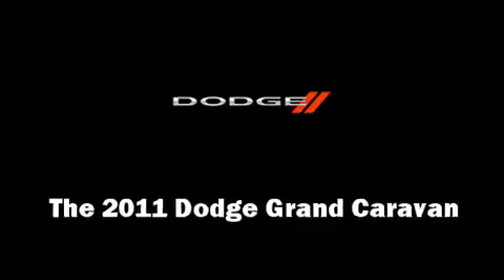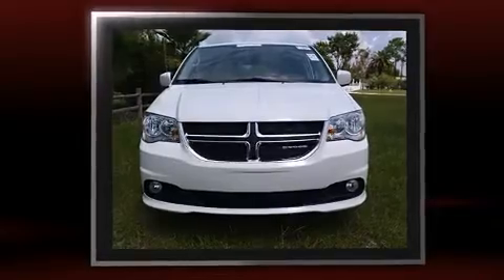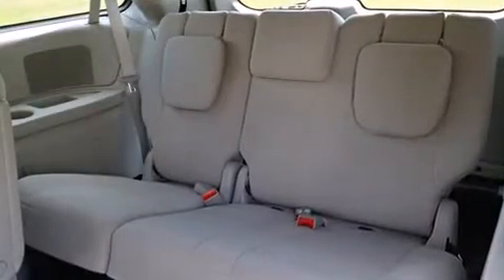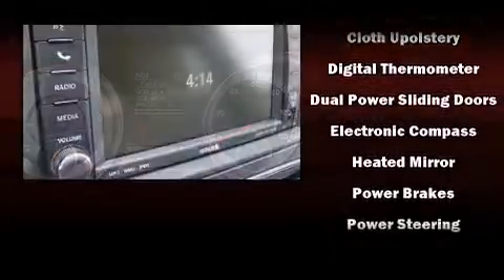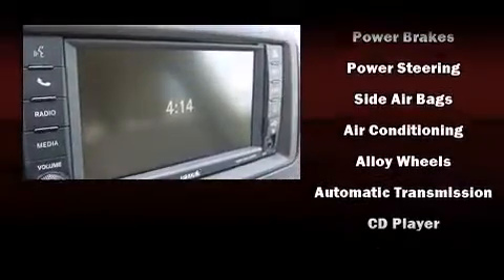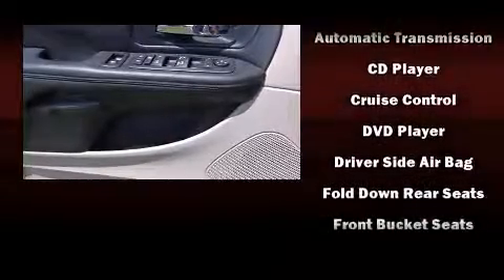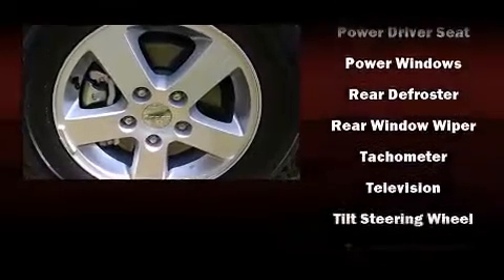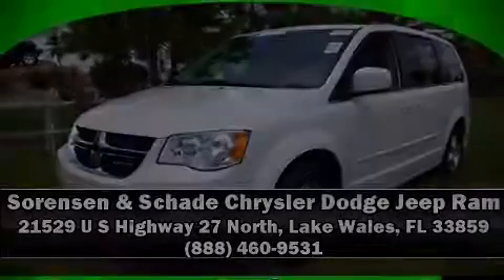2011 Dodge Grand Caravan Crew in Lake Wales, FL 33859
21529 U S Highway 27 North

The 2011 Dodge Grand Caravan. It features a front-wheel-drive platform, an automatic transmission, and a refined 6 cylinder engine. Top features include front dual zone air conditioning, front bucket seats, heated door mirrors, adjustable pedals, cruise control, a roof rack, rear wipers, and remote keyless entry. Third row seats expand the maximum passenger capacity to 7. Dodge ensures the safety and security of its passengers with equipment such as: dual front impact airbags, head curtain airbags, traction control, anti-whiplash front head restraints, ignition disabling, and 4 wheel disc brakes with ABS. Various mechanical systems are monitored by electronic stability control, keeping you on your intended path. A test drive is waiting for you.